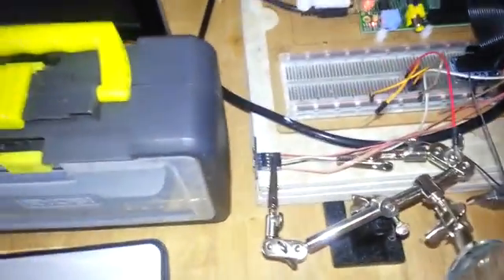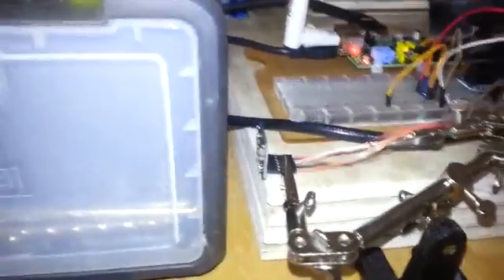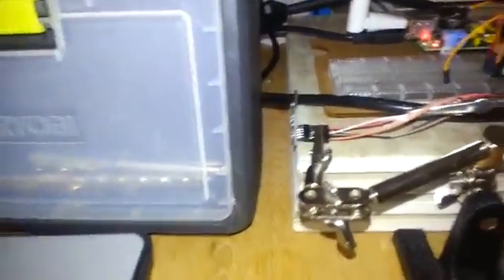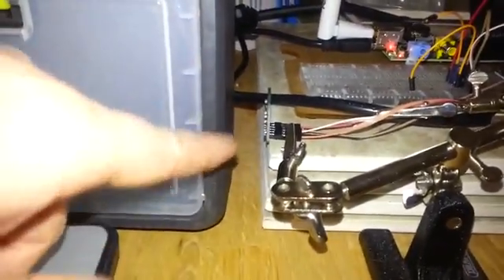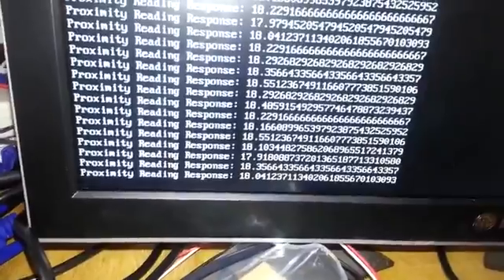VCNL4000 i2c Sensor using Mono on Raspberry Pi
Using the Mono/.net framework to communicate with the Vishay VCNL4000 proximity sensor on the Raspberry Pi